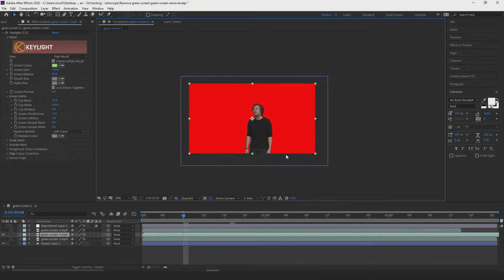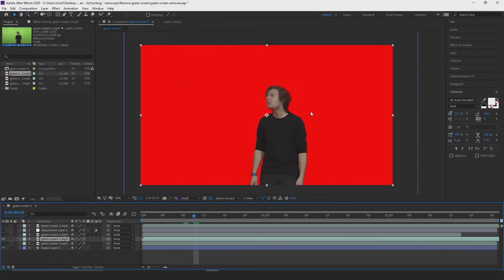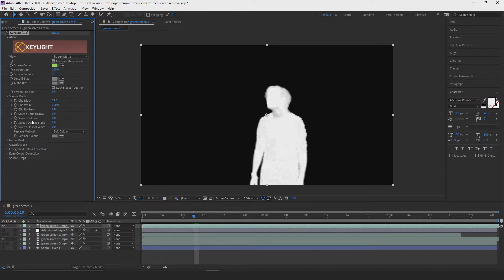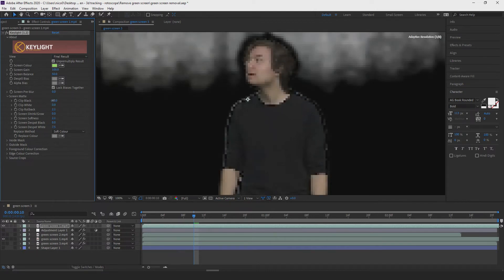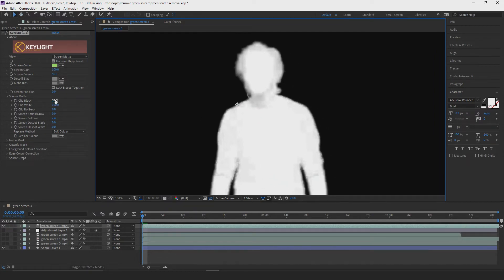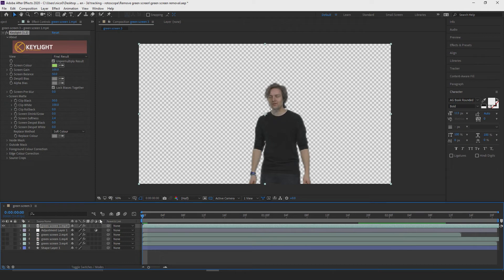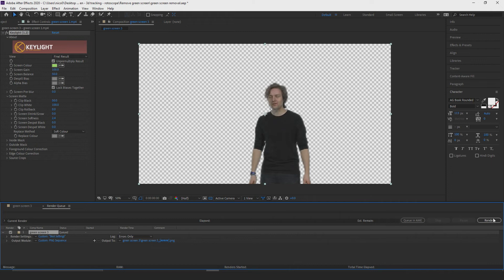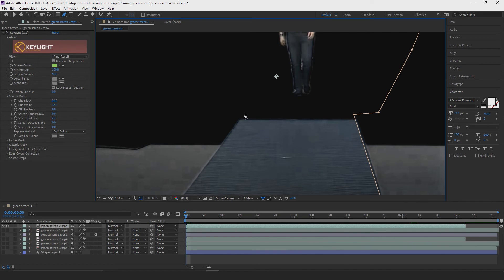DDTE6211 - Class 3 - Session 1 - Removing Green Screen